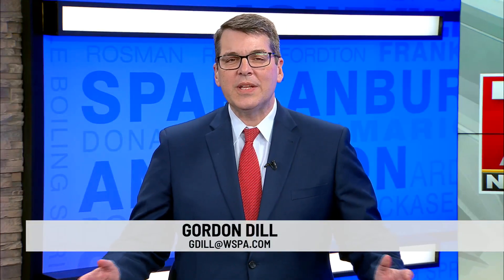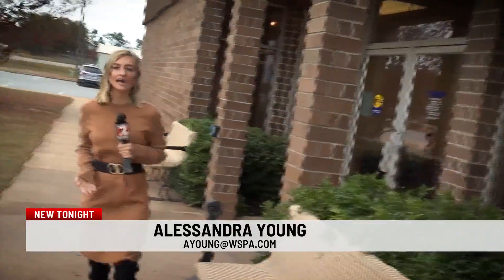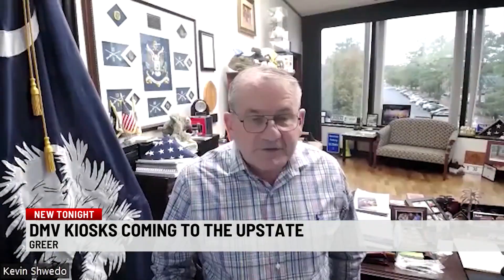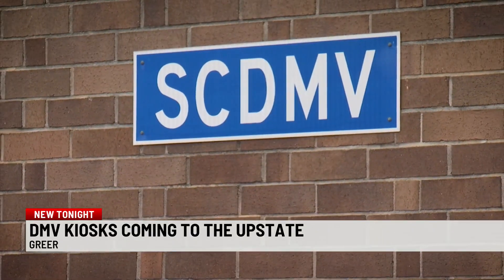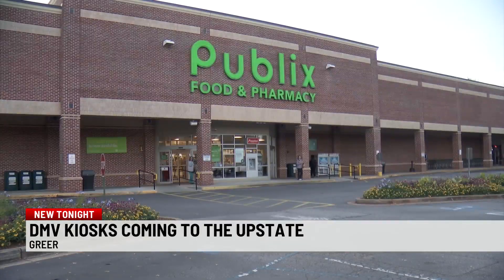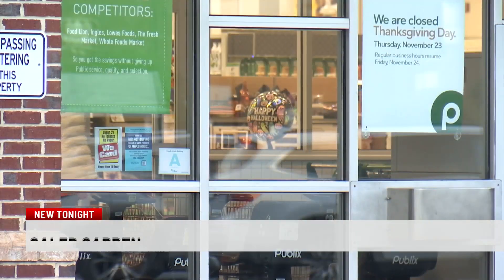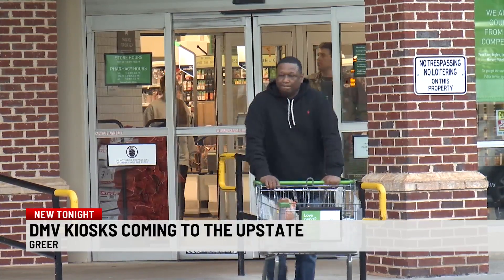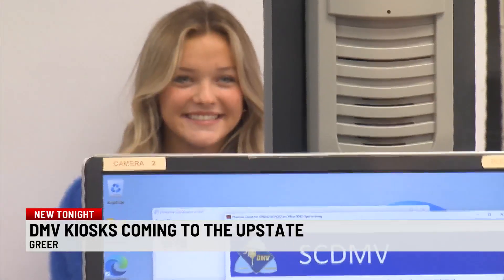SCDMV's solution to long lines